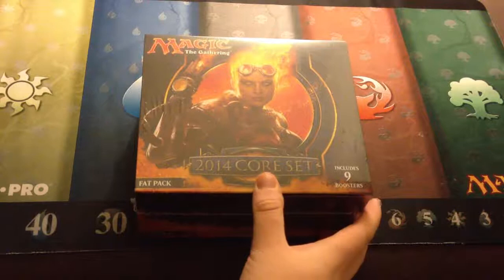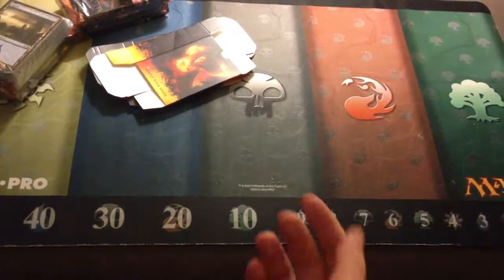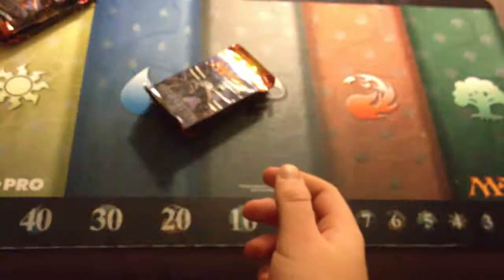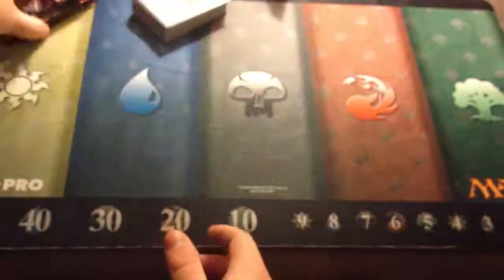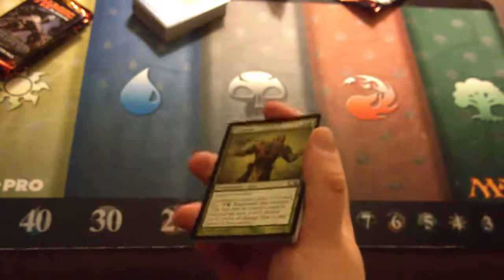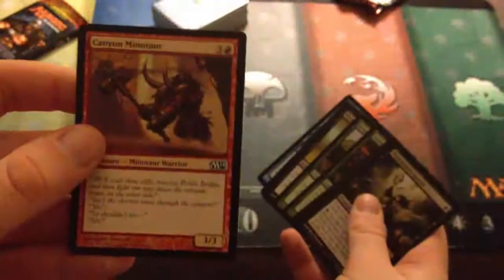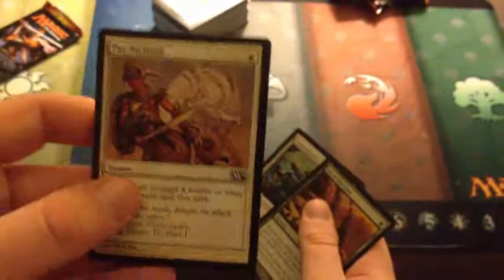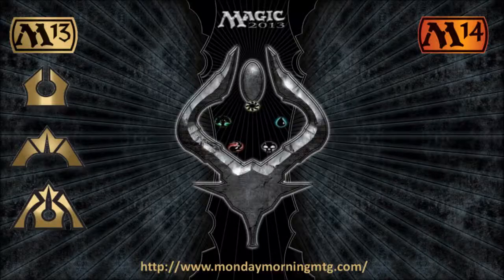Magic 2014 Fat Pack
This is my unboxing video of the M14 Fat Pack.

What it comes with:
9 Booster Packs
80 Basic Land
1 M14 Spindown
1 card storage box
2 deck boxes
1 visual encyclopedia
1 poster of Chandra

Want to know what videos I have filmed, uploaded, and am planning?